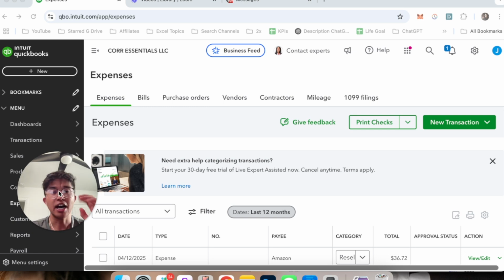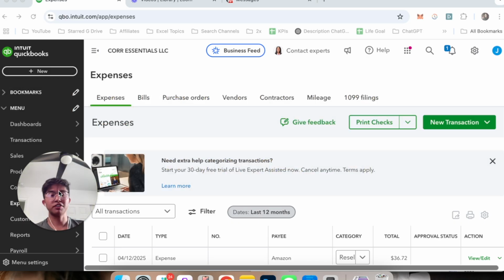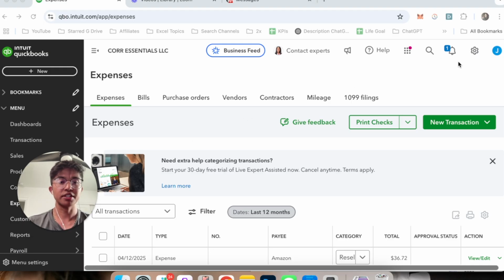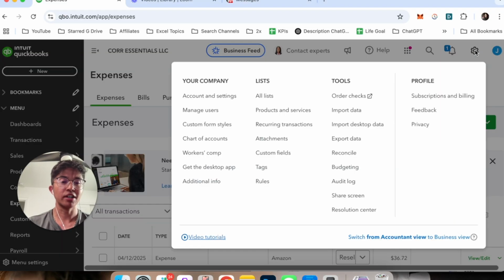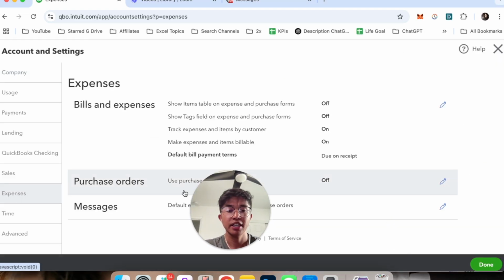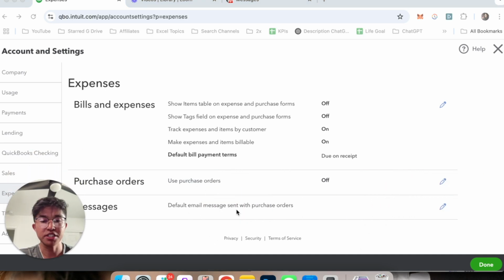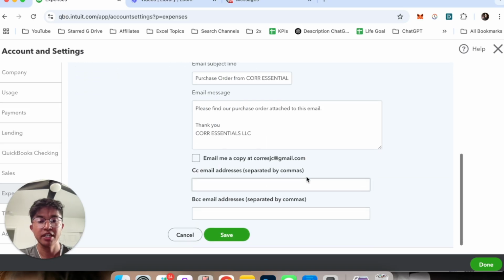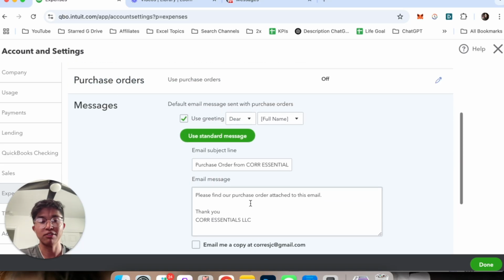How to Change the Default Message Sent on Purchase Orders in QuickBooks Online: Easy Guide!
In this easy guide, we show you how to update the default message sent with purchase orders in QuickBooks Online. Learn how to navigate the settings, customize your message, and save the changes for all future orders. Watch now to make your purchase orders more personalized and professional!